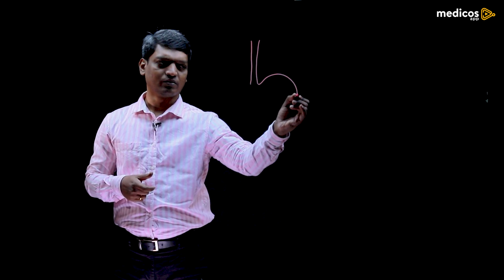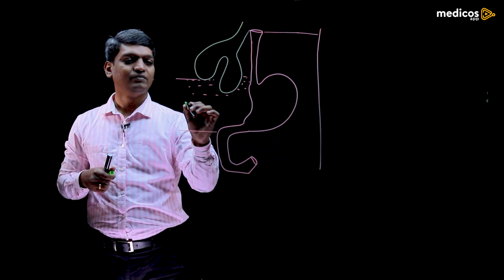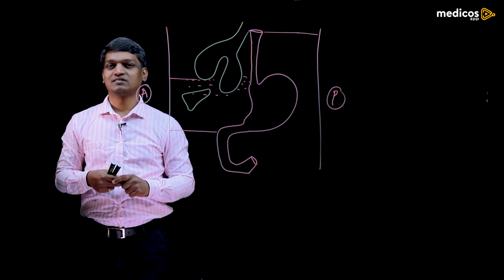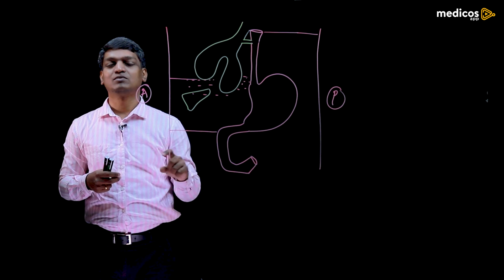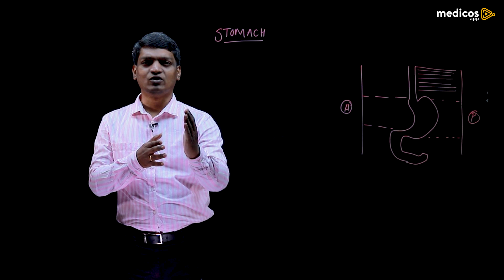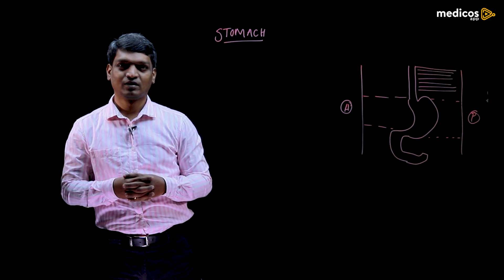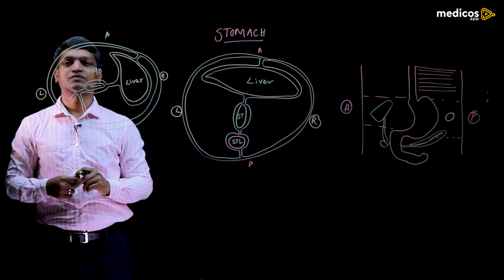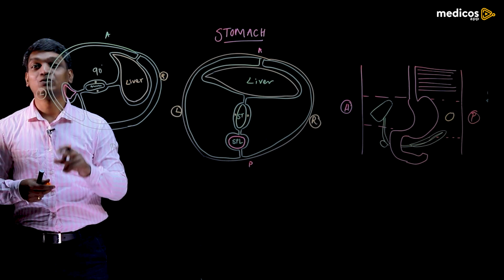ESOPHAGUS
The esophagus is the hollow, muscular tube that passes food and liquid from your throat to your stomach. It functions as part of your digestive system.
The primary function of your esophagus is to carry food and liquid from your mouth to your stomach. When you swallow, food and liquid first move from your mouth to your throat (pharynx). A small muscular flap called the epiglottis closes to prevent food and liquid from going down the “wrong pipe” — your windpipe (trachea). Another small flap called the uvula helps prevent liquid from passing upward into your nasal cavity.
At the opening of your upper esophagus, there’s a ring-shaped muscle called the upper esophageal sphincter. Your upper esophageal sphincter senses when food or liquid is coming toward it. When it gets the signal, the sphincter relaxes or opens so that food can enter your esophagus. When there’s no food or liquid in sight, it stays closed.

Once inside your esophagus, waves of muscular contractions (peristalsis) push the food downward. The food passes through your diaphragm and reaches your lower esophagus.

At the opening of your lower esophagus, there’s another ring-shaped muscle called the lower esophageal sphincter (LES). Like the upper esophageal sphincter (UES), it senses when food and liquid are coming. It relaxes and lets the food pass through to your stomach. When no food or liquid is coming its way, it usually stays shut to prevent stomach acid and digestive juices from getting into your esophagus.